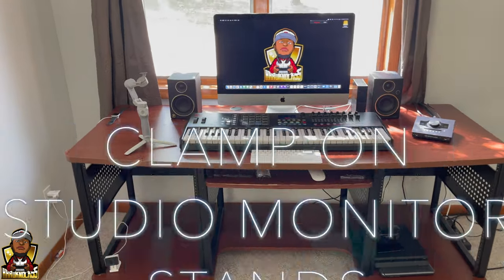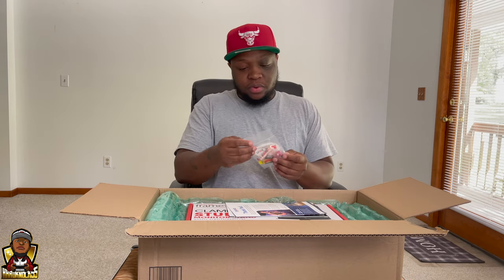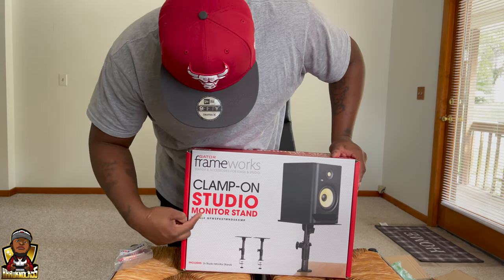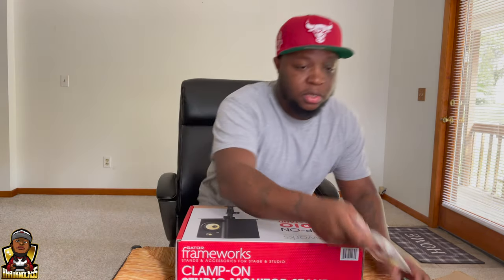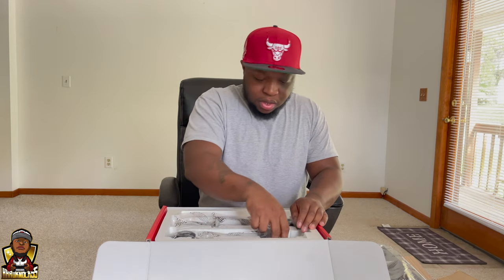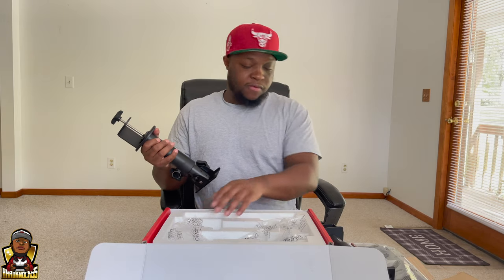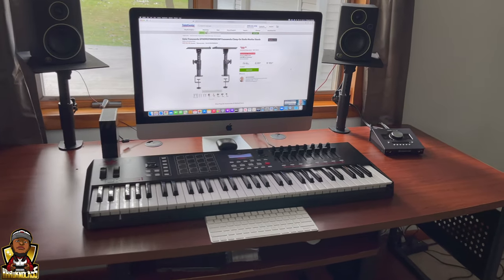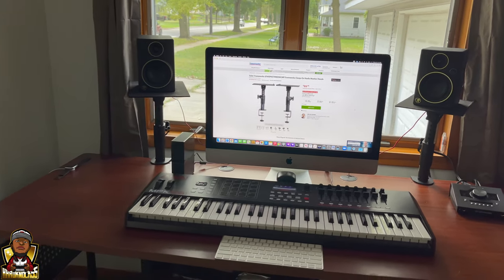Gator 🐊 Frameworks Clamp On Monitor Stands Unboxing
You can purchase these same clamp on monitor stands over at Sweetwater...

Tech Specs:

Floor/Desktop: Desktop
Height: 10.12"-13.5"
Top Plate Depth: 12"
Top Plate Width: 9"
Material: Steel with Black Powder Coat
Load Capacity: 60 lbs.
Weight: 5 lbs.

Shot on a iPhone 12 Pro Max